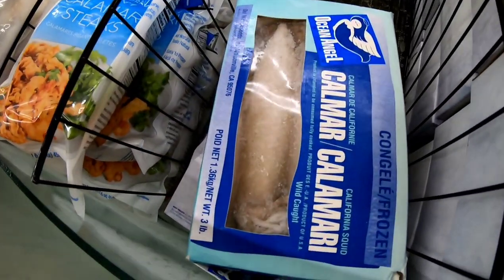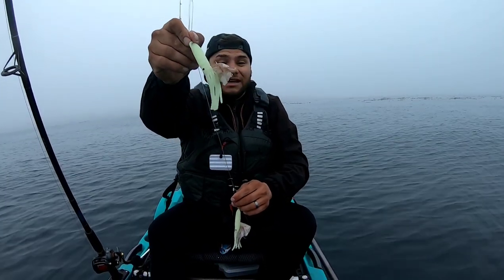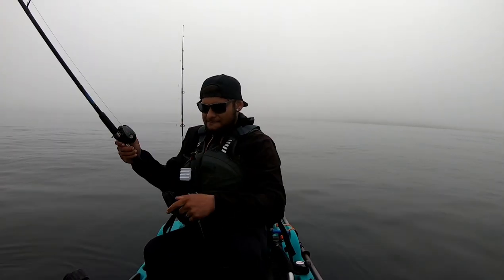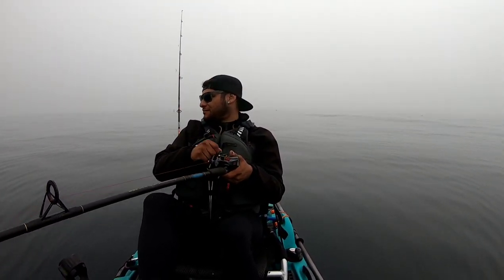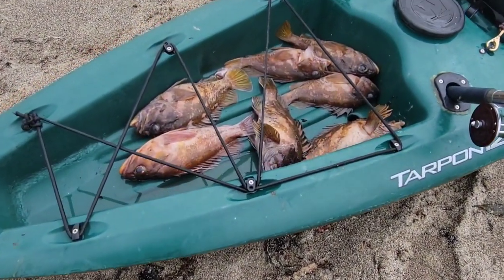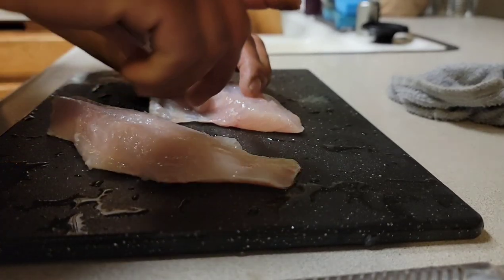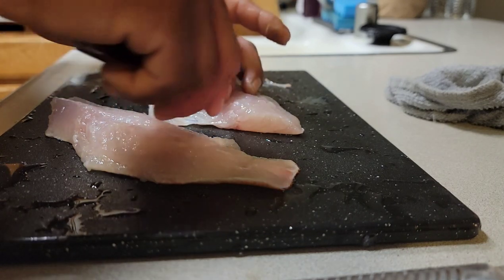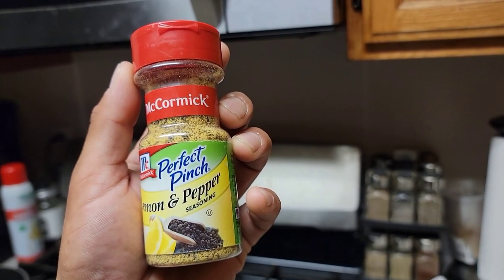Catch Clean Cook LEMON PEPPER Vermillion Rock Fish EASY Dinner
Taking the kayak out for some rock fish turning our catch Vermillion Rock Fish into a delicious meal!

Lingcod Rig:

KAYAK ACCESSORIES:

Kayak Paddle:

Measuring Board:

Game Clip:

Gopro Mount:

Rod Holder:

CAMERA GEAR:

Gopro Wind Protector:

Portable Battery:

GoPro Attatchments